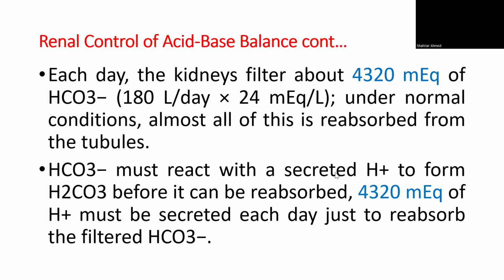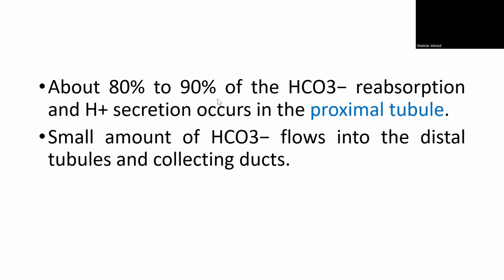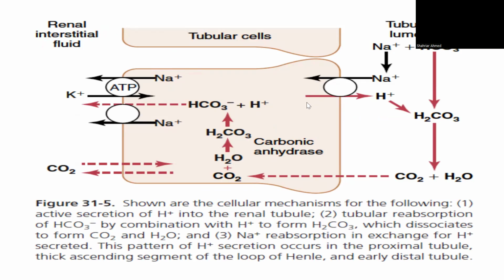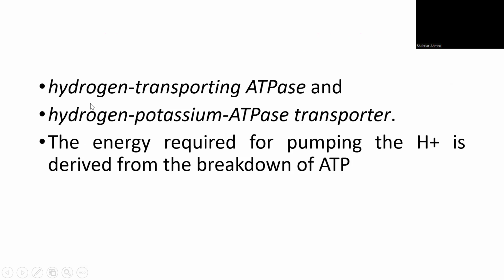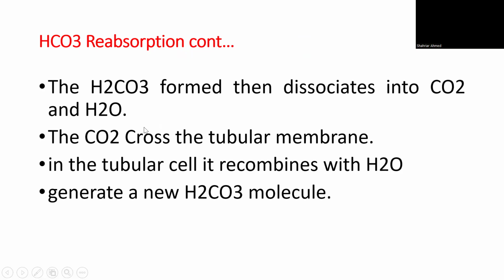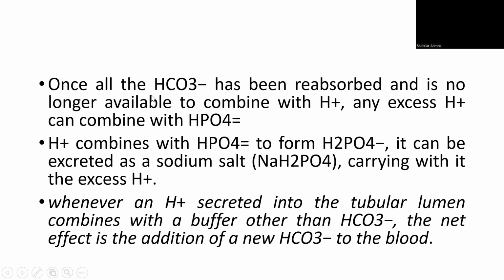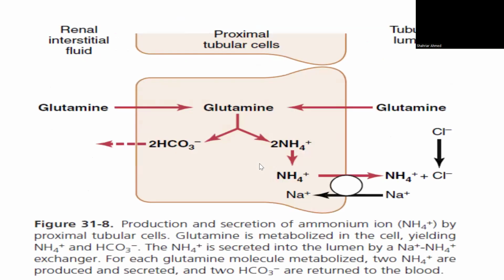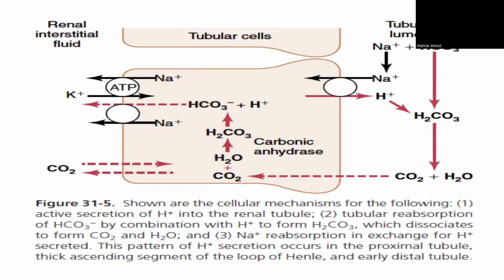H+ secretion and HCO3 absorption in renal tubule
This channel is made for medical students to make physiology easy. It will be helpful for the post graduate student and also nursing students.